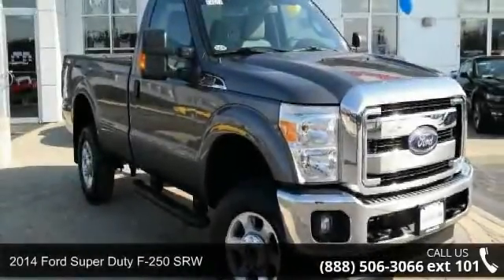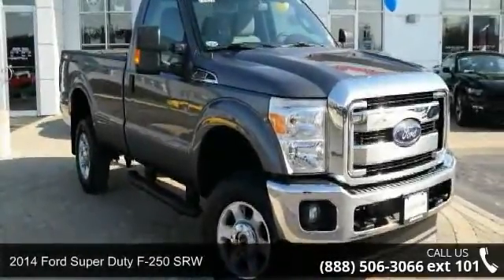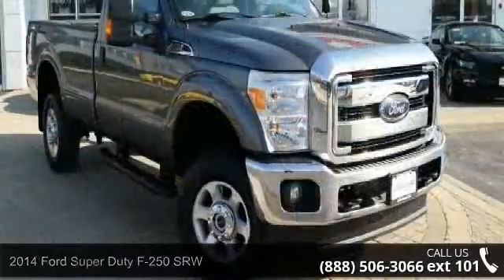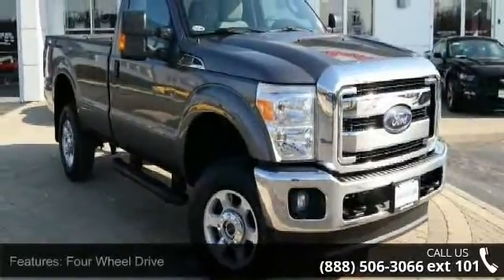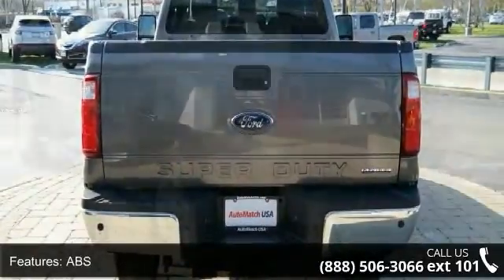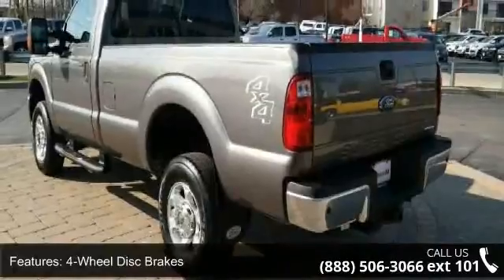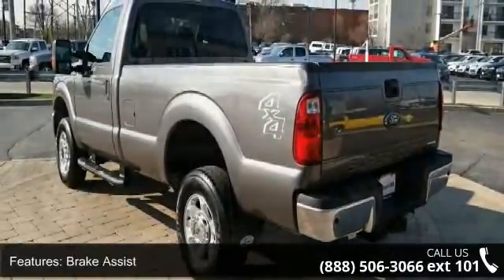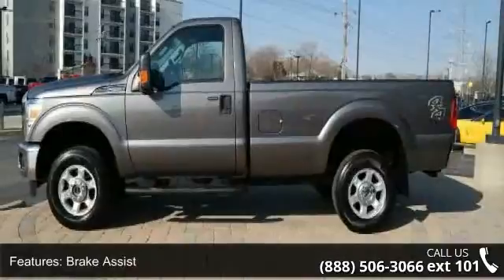2014 Ford Super Duty F-250 SRW - AutoMatch - Chicago - M...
**AWD / 4X4**, **CLEAN CARFAX**, **ONE OWNER**, **POWER LOCKS**, and **POWER WINDOWS**. 4WD, ABS brakes, Alloy wheels, Compass, Electronic Stability Control, Heated door mirrors, Illuminated entry, Low tire pressure warning, Remote keyless entry, SYNC Voice Activated Communication & Entertainment, and Traction control. Your quest for a gently used truck is over. This good-looking 2014 Ford F-250SD has only had one previous owner, with a great track record and a long life ahead of it. When you say dependable, Ford comes immediately to mind, and this F-250SD is no exception.